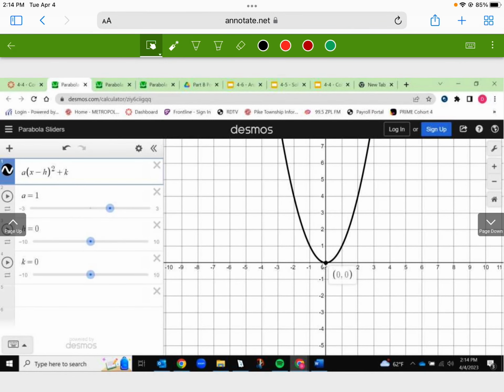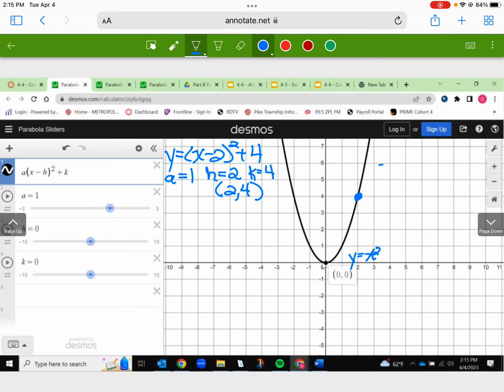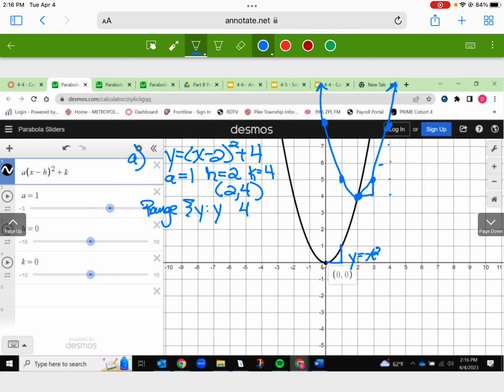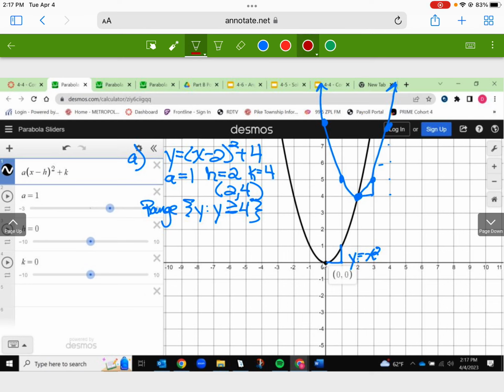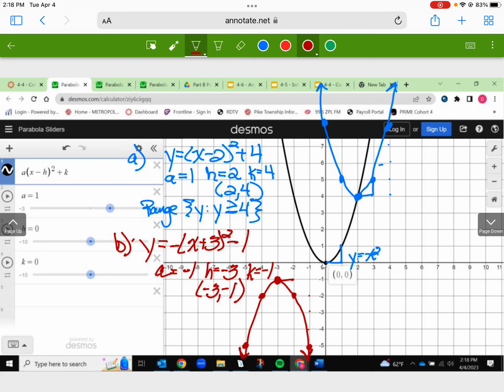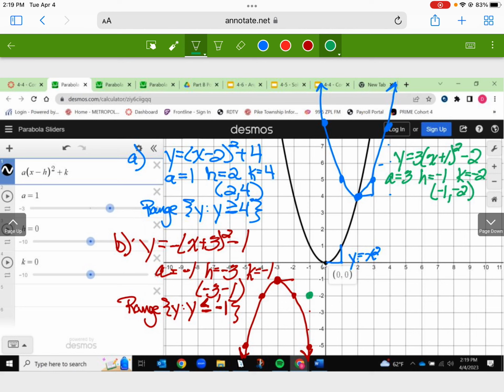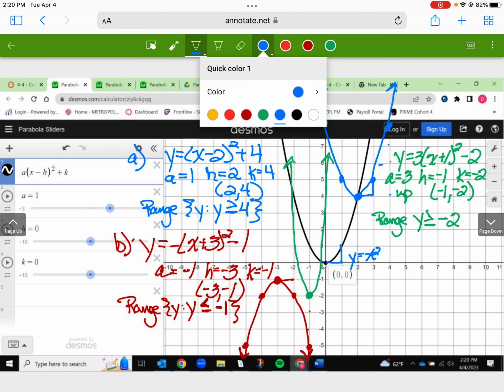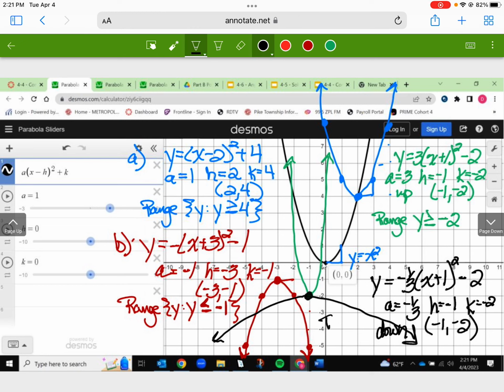Conic Flyers Part 3